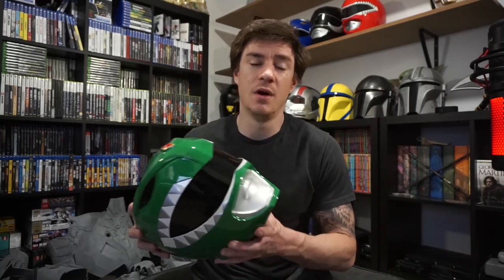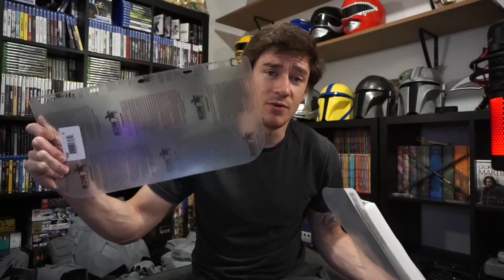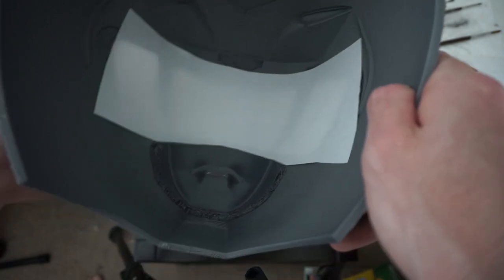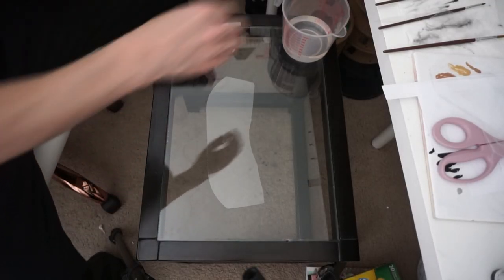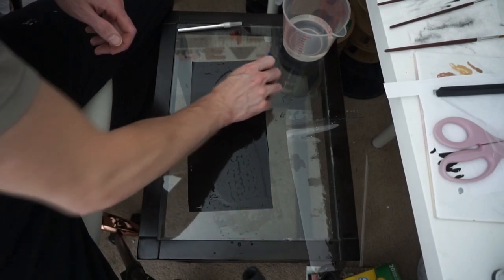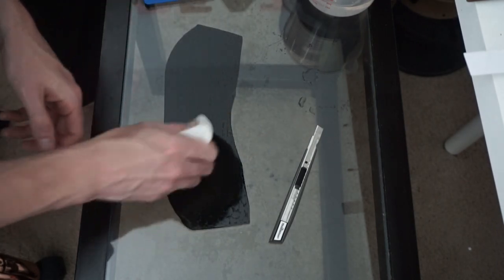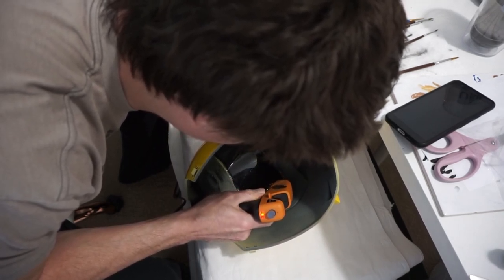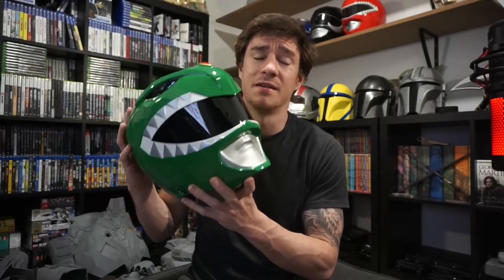How To Make Helmet Visors! Visors for your 3D Printed Helmets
After seeing how many found the helmet sizing tutorial useful I decided to do another general 3dprinting tutorial. I see people asking a lot about how to make helmet visors in all the 3d printing groups so I figured i'd show exactly what I do. Hopefully this helps you figure out how you want to do your visors for your own 3d printed helmets!

Come hang out on the other socials as well all Quest4nostalgia

Materials:
Welding Mask:
5% tint: